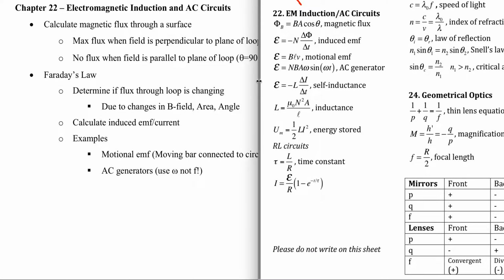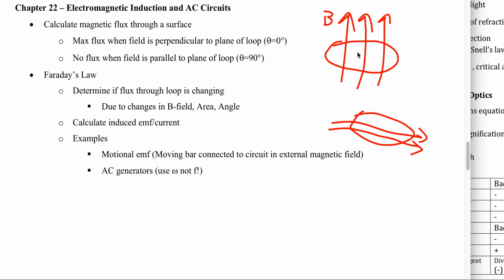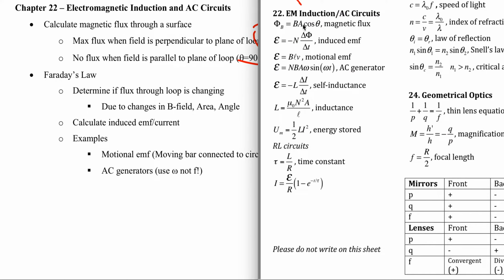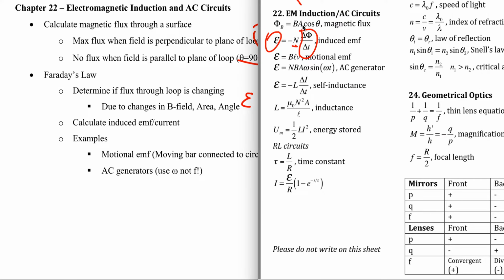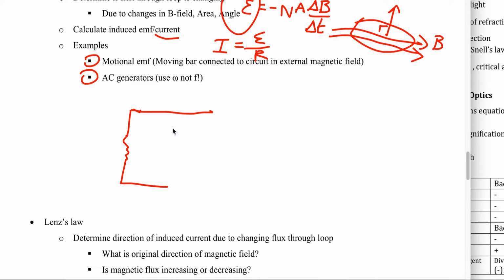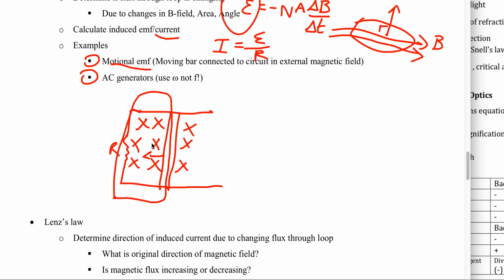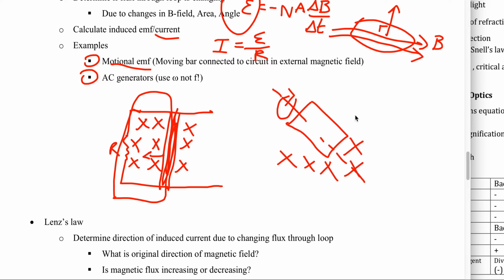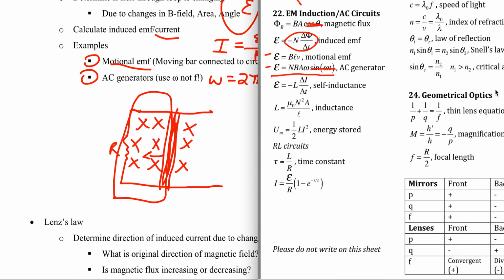PHYS1260 Test3 Review p4 ch22